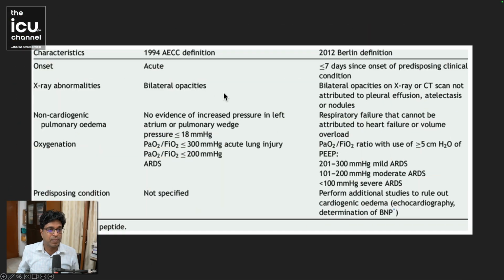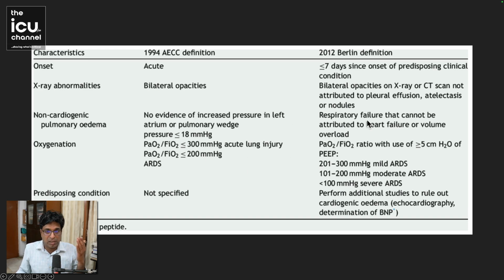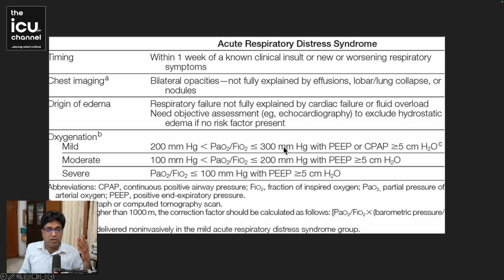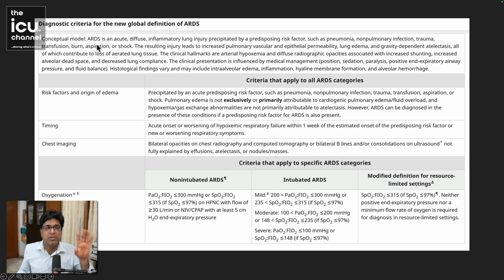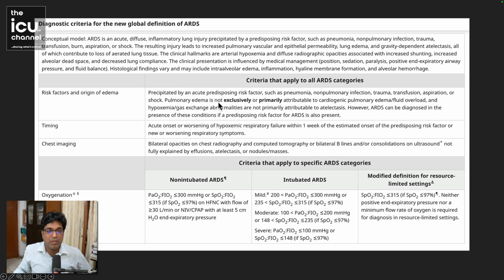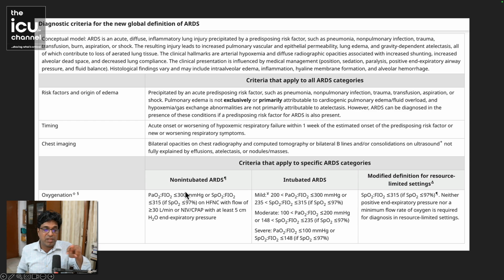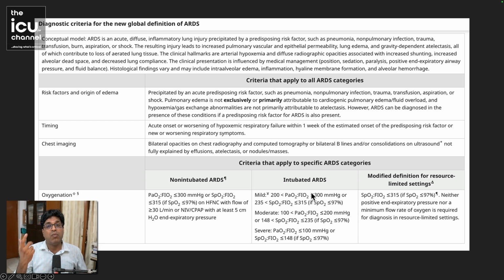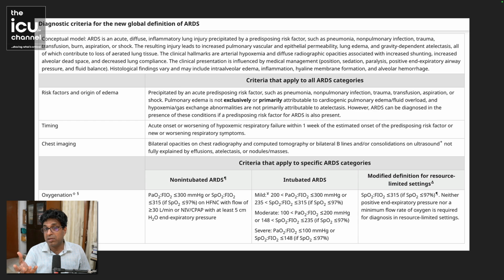New Global Definition of ARDS 2024 (and comparison from Berlin 2012 and AECC 1994)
New Global Definition of ARDS 2024 (Update from Berlin 2012 Definition)

What is the difference between new global 2024 and berlin 2012 definition of ARDS

AECC definition of ARDS

New global definition of acute respiratory distress syndrome and comparison of it with berlin 2012 and AECC 1994 definition.